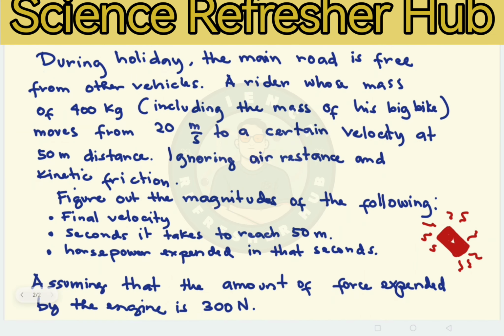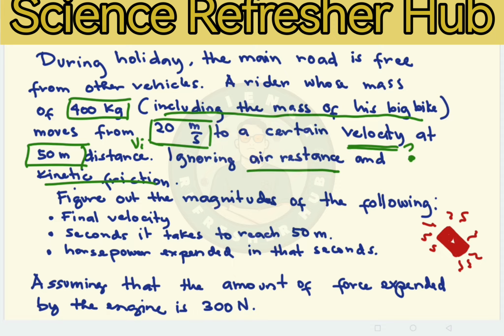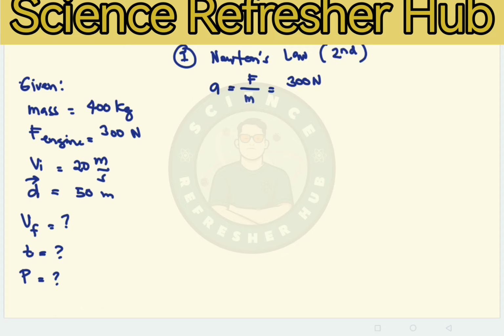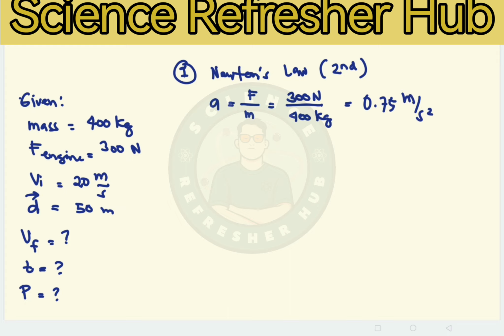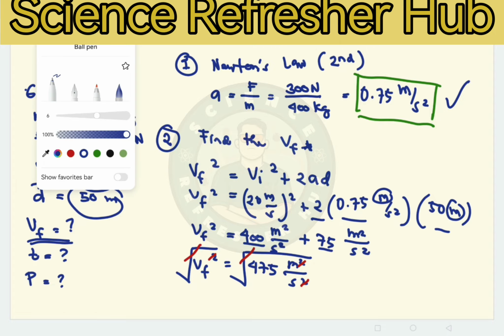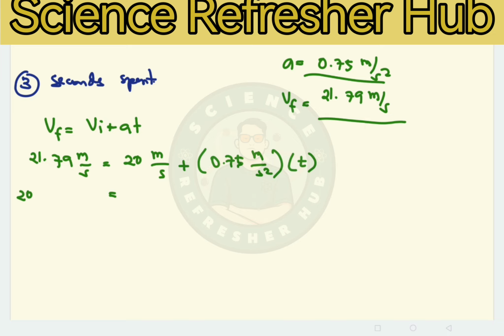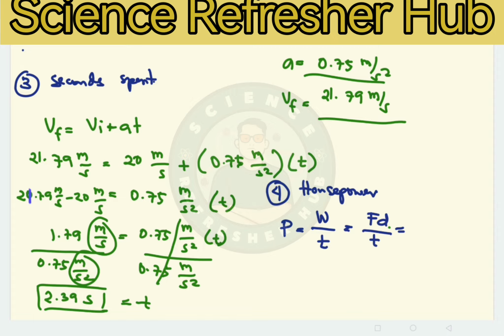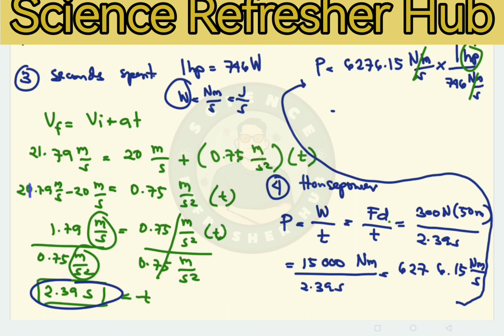Work-Power Sample Problem (Using Kinematics)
This is anither way to problem solve work and power problems using kinematics instead of energy theorem. Happy reviewing!